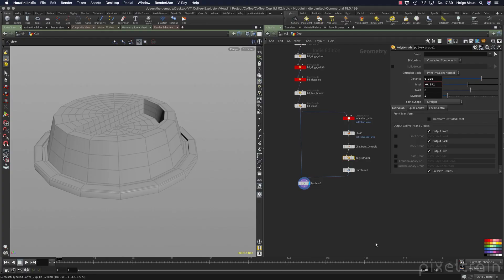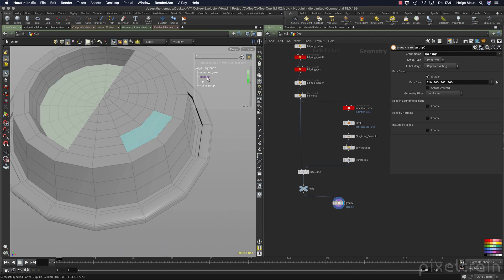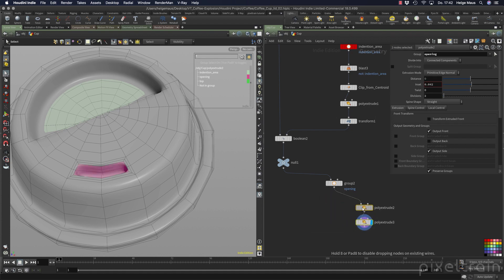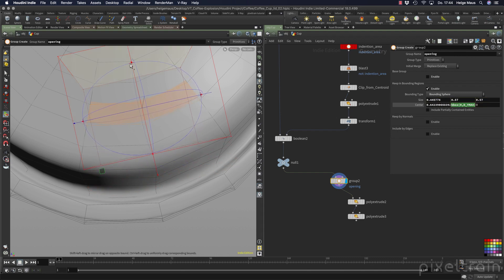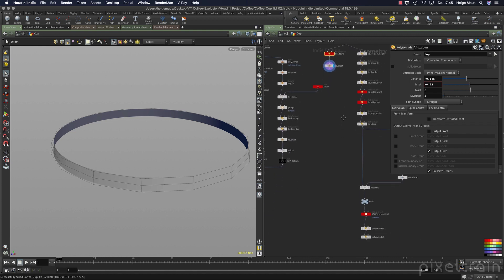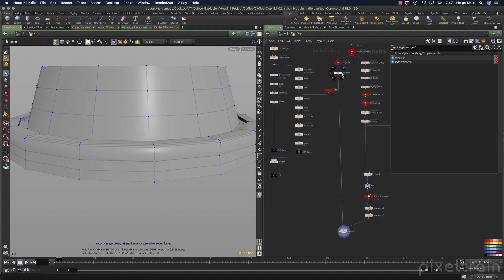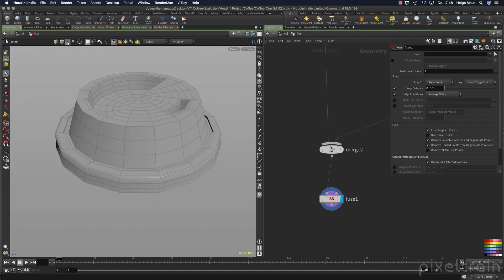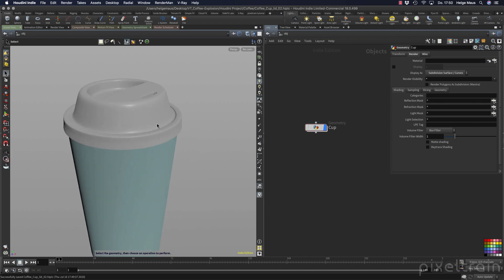CoffeeCup - 01_07 Finishing the cup's lid Modeling Process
In this tutorial, you will learn how to prototype something before making it procedural. Then we will finish our cup lid with the drinking opening and bring all pieces together.

These topics are covered:

Adding the drinking opening non-procedural as a test
Rebuild it procedural
Group node with bounding shapes
Using the bbox() expression
Connecting different mesh parts
Fuse Node